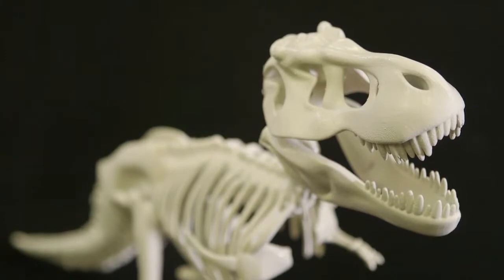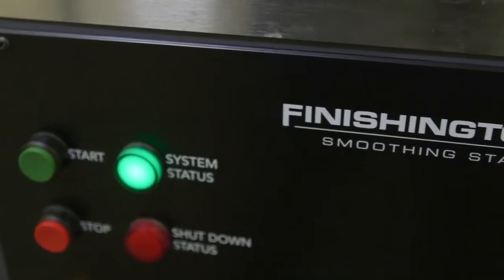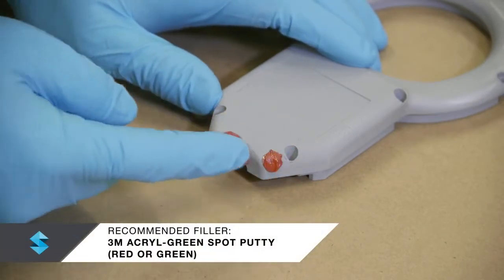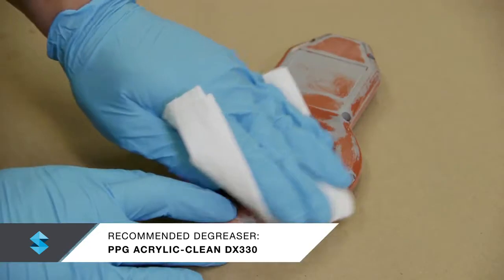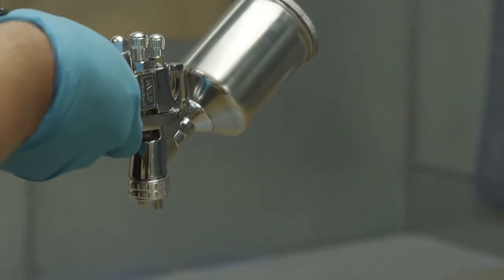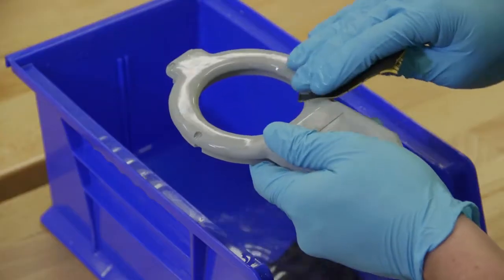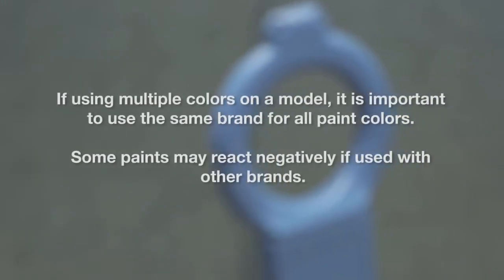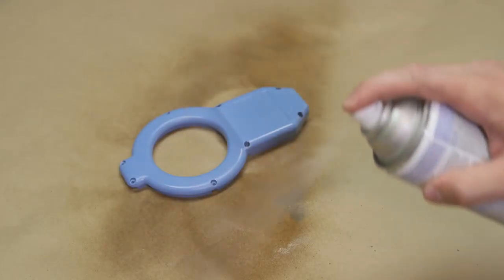Advanced FDM Tips Painting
Painting 3D Printed FDM parts and models is useful when looking to protect parts from UV, for sealing, and improving the aesthetics to achieve final part realism. This short video explains the step by step painting and finishing process recommended by Stratasys experts.